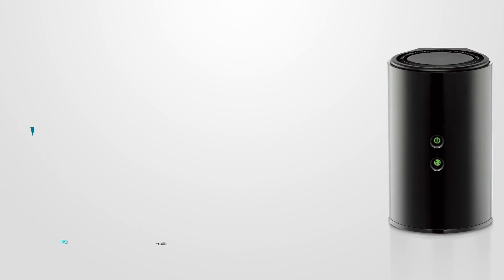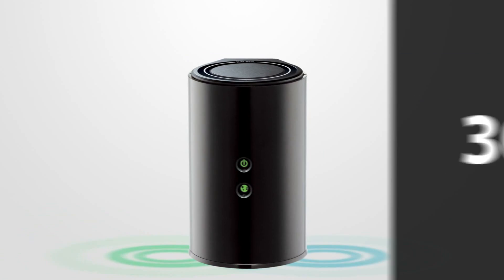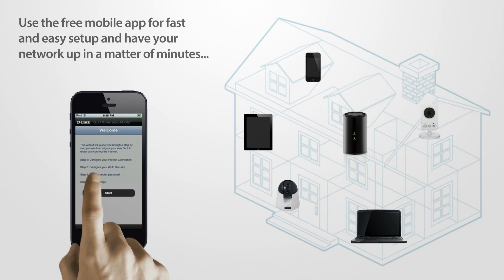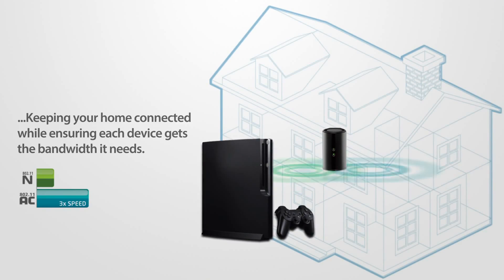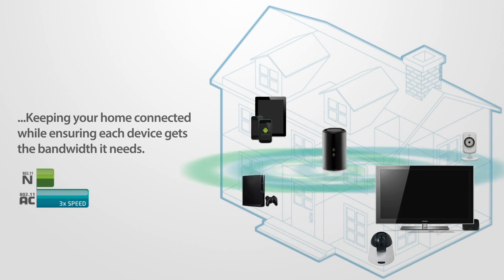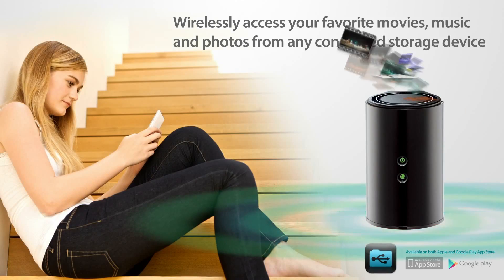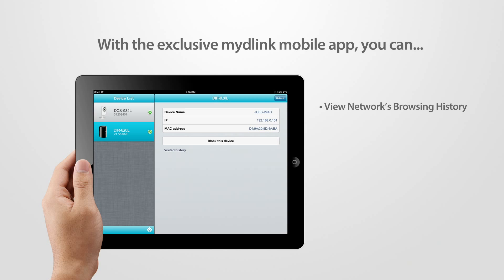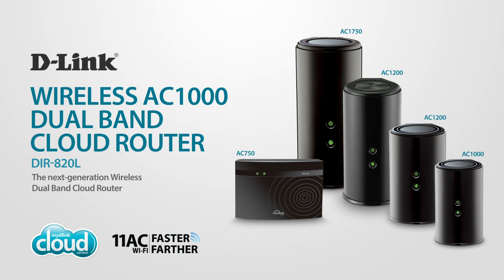D-Link - DIR-820L Wireless AC1000 Dual Band Cloud Router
Il D-Link ® Wireless AC1000 dual Router Nube Band (DIR-820L) offre connettività affidabile con la prossima generazione di tecnologia 802.11ac e velocità wireless avanzate prestazioni fino a 1000 Mbps, 300 Mbps (2,4 GHz) e 650Mbps (5,0 GHz) per complesse reti domestiche deve .